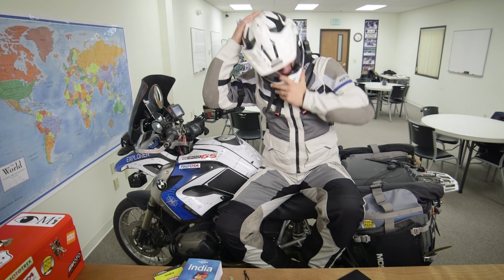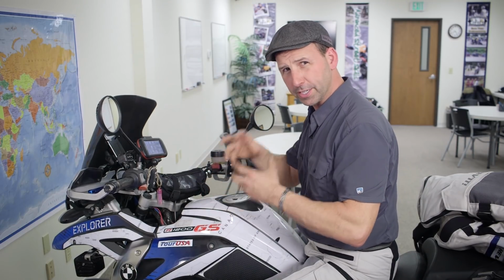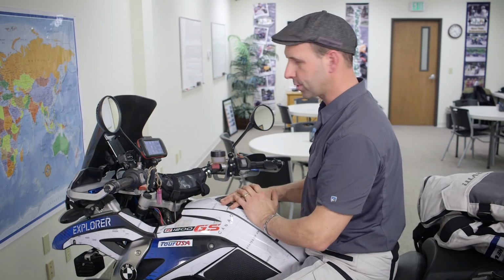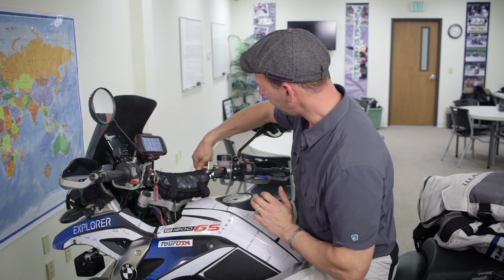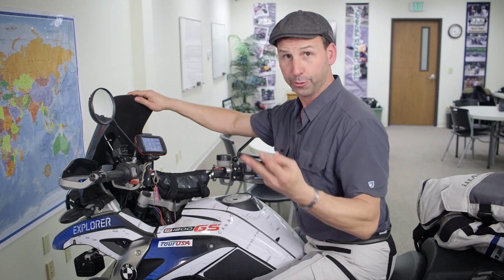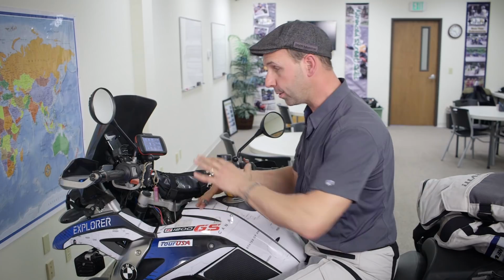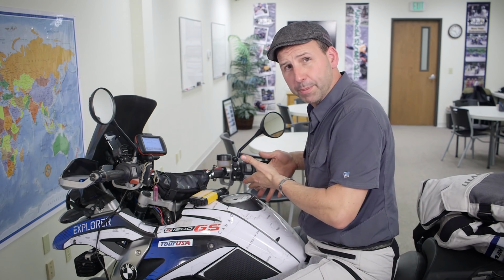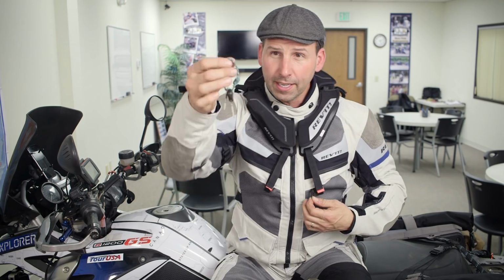Questions & Answers Session with Bret Tkacs - Learn about Bret and his R1200GS Adventure Bike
Bret answers viewer questions!